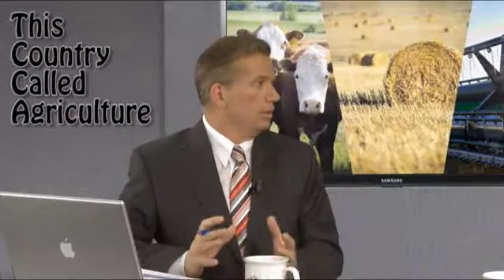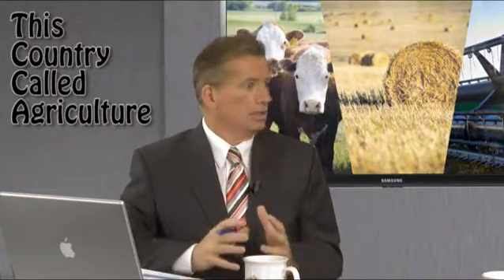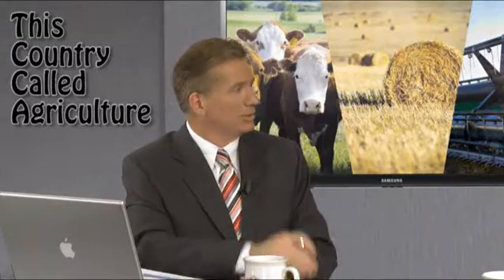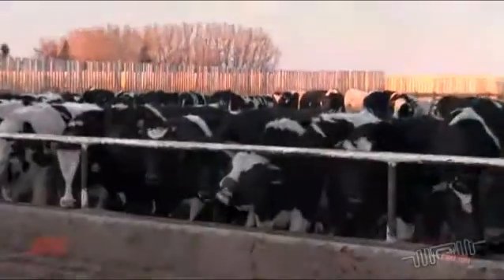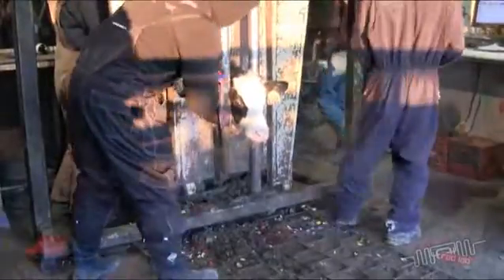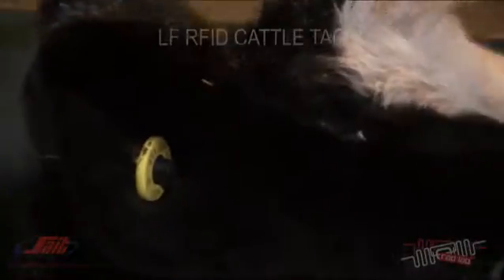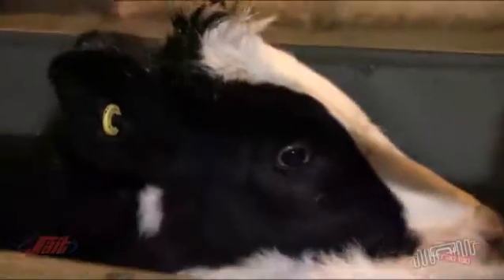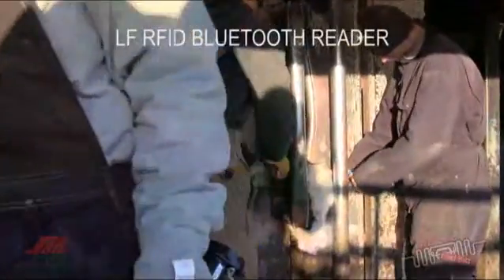This Country Called Agriculture EP. 12, Part 1- UHF RFID Technology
Rob Eirich and Glen Kathler of SAIT Polytechnic discuss Ultra High Frequency RFID tag technology.